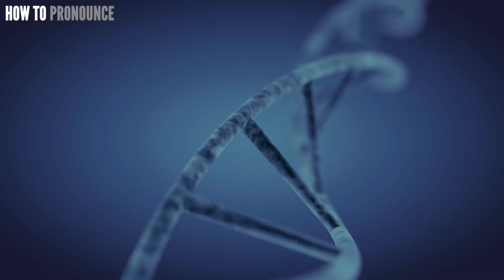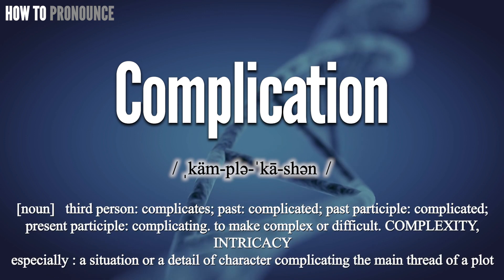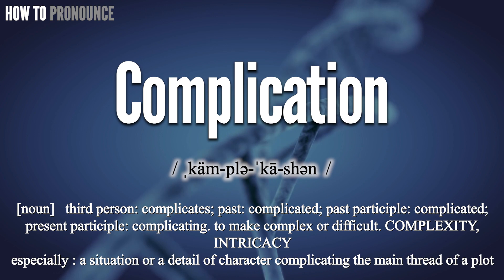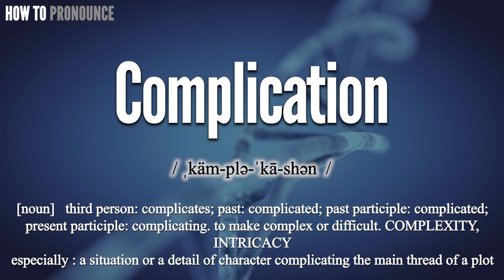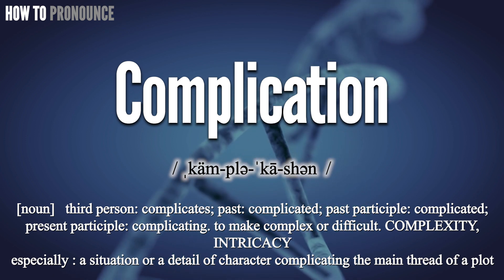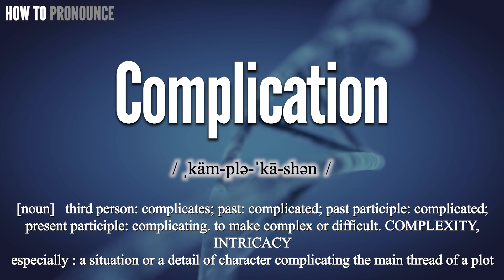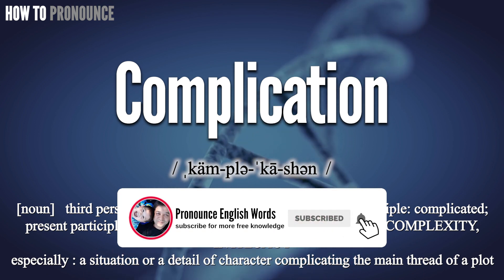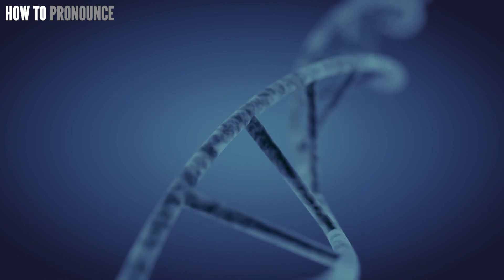Complication Pronunciation | How to Pronounce (say) Complication CORRECTLY | Meaning Definition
Complication

Index:

00:00 Complication pronunciation
00:12 For more CORRECT pronunciations
00:19 Please Subscribe US! THANKS!

Complication

Complication Phonetic respelling:
Complication International Phonetic Alphabet IPA: / ˌkäm-plə-ˈkā-shən  /

Complication is noun .

Complication Definition:
third person: complicates; past: complicated; past participle: complicated; present participle: complicating. to make complex or difficult. COMPLEXITY, INTRICACY
especially : a situation or a detail of character complicating the main thread of a plot

Complication Medical Translation:
Uyghur Uygur language:
Complication in Turkish:
Complication in Chinese traditional / simplified:

Complication Pronunciation,
Pronounce Complication
Complication meaning in medicine,
Complication medical meaning,
Define Complication, Complication definition, Definition of Complication, Complication pictures,
What is Complication,
Complication Definition in medicine,
How to Pronounce Complication in English,
How to Pronounce Complication in American English,
How to Pronounce Complication in British English,
How to pronounce Complication in UK English ,
How to Say Complication in Native English ,
Complication سۆزنى قانداق ئوقۇيدۇ
Complication سۆزنى قانداق تەلەپپۇز قىلىمىز

In this page, you may find the word, Complication , how to pronounce this word Complication, how to say it in the native language, the international phonetic alphabet IPA, exactly translations in the Chinese language, in the Turkish language, in English, exactly correct pronunciation in American English, in British UK English, in Hindi English, and in other languages.

You may also find Complication definition, the meaning of this term, pictures about this term, and some useful links about this.

bu tıp kelimesi Complication nasıl okunur, bu kelime Complication ingilizçe ne denir, Complication çinçe ne denir, Complication anlamı nedir, Complication nasıl telaffuz edilir,
tıbbi kelimeler, ingilizce tıbbi sözlük, amerika ingilizcesi, tıbbi tercüme, tıbbi kelime çeviri, Complication ingilizcesi,

Don’t miss